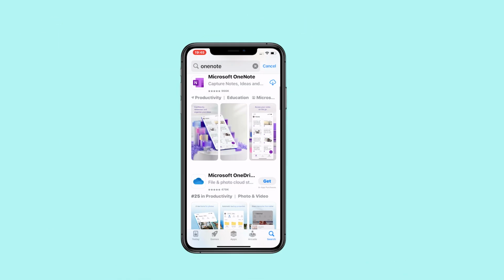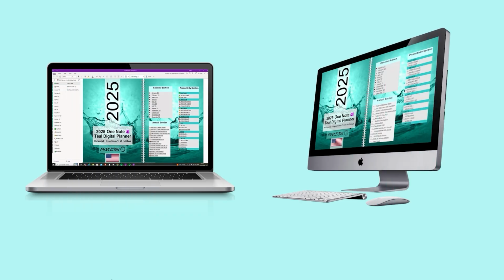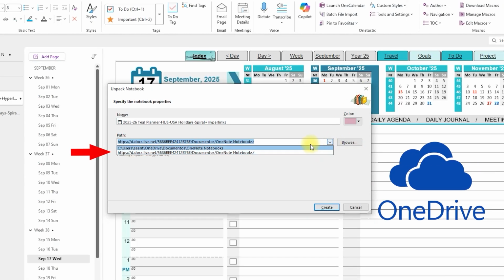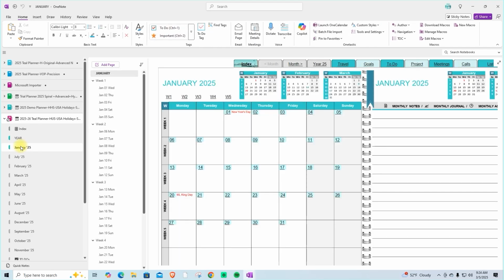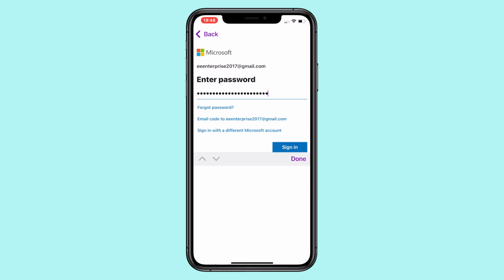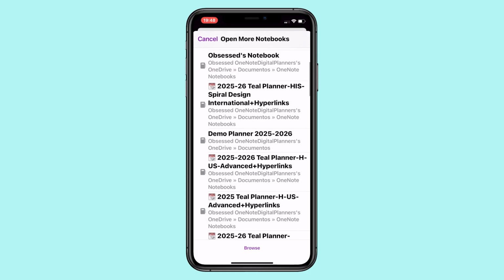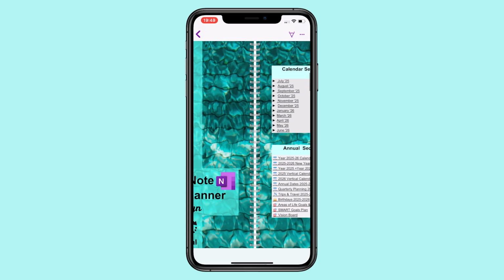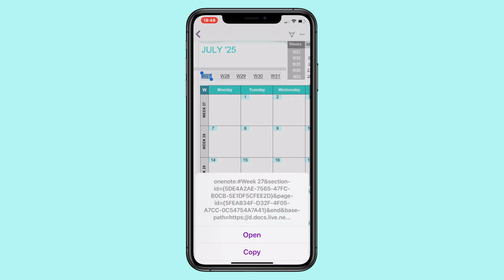How to Open Teal Digital Planner on Your iPhone or Android | OneNote Mobile Setup Guide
Want to access your Teal Digital Planner on the go? In this video, we’ll show you exactly how to open and sync your OneNote-based planner on your iPhone or Samsung Android phone using the Microsoft OneNote app.

Since OneNote is cloud-based, once your planner is installed and synced on your desktop or laptop, it becomes instantly accessible on all your mobile devices, with full planner functionality and hyperlinks.

💡 What you’ll learn:
• Step-by-step instructions to open the planner on mobile
• How to find your synced planner via the “More Notebooks” menu
• Tips: if pages load slowly the first time
• How to use hyperlinks to jump between days, months, or productivity pages
• Common sync issues and how to resolve them

Perfect for digital planning anywhere, anytime!